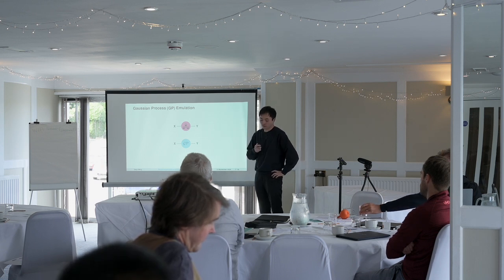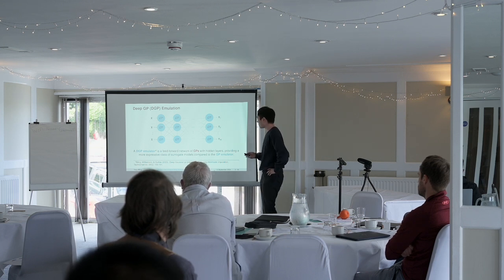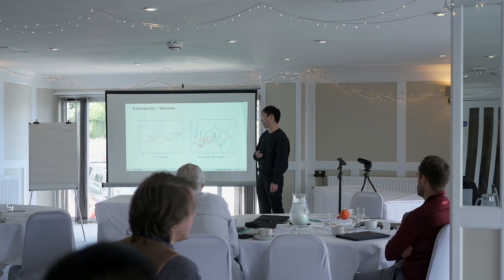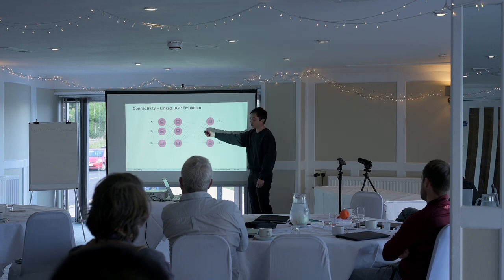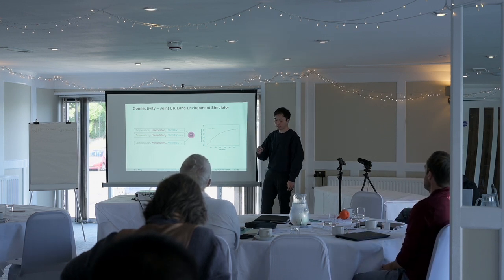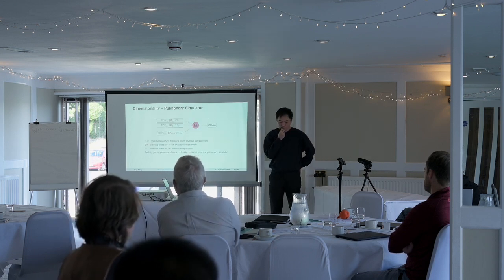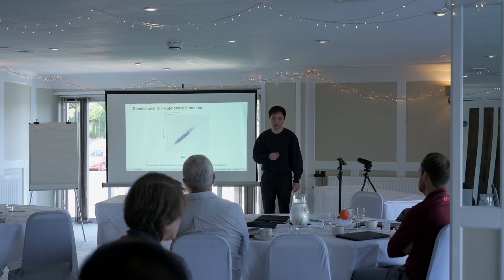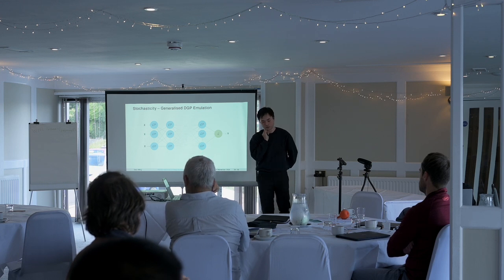Deyu Ming: Recent Advances of Deep Gaussian Process Emulation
Dr Deyu Ming from University College London (UCL) presenting on Recent Advances of Deep Gaussian Process Emulation. These AI Innovations are part of the ADD-TREES research programme which seeks to bring the very latest environmental data and modelling into the decision making processes of end-users of research.